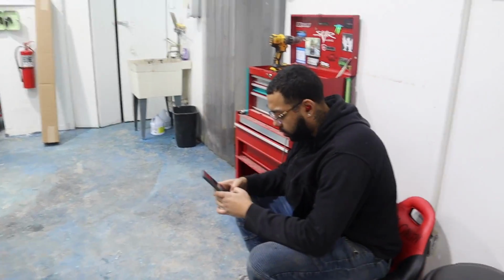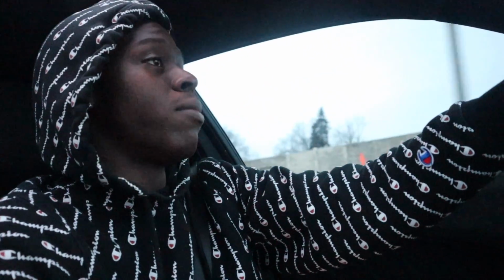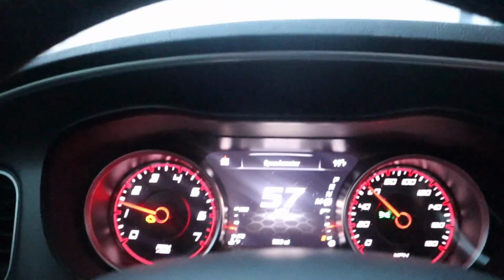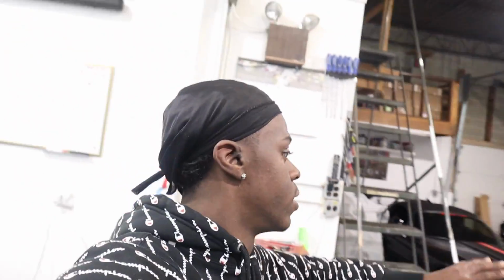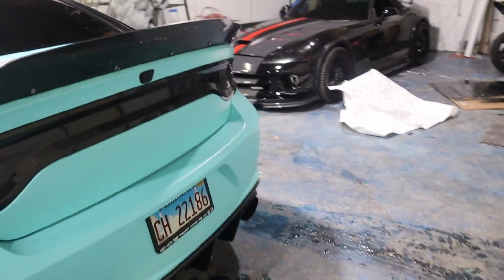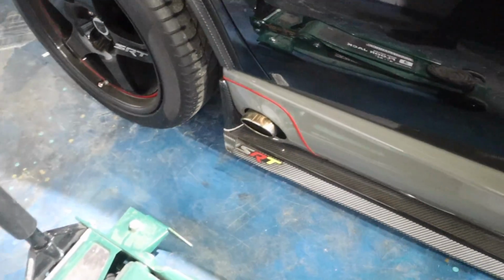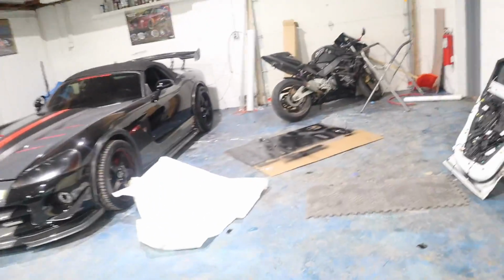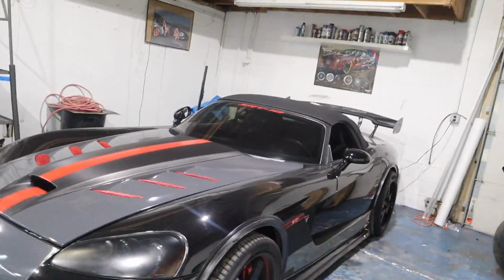I TRIED TO TAKE MY CAR TO A INDOOR CAR SHOW THEN THIS HAPPENED 🤦🏿‍♂️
THERE WAS A PROBLEM ON THE WAY TO GETTING MY CAR TOUCHED UP